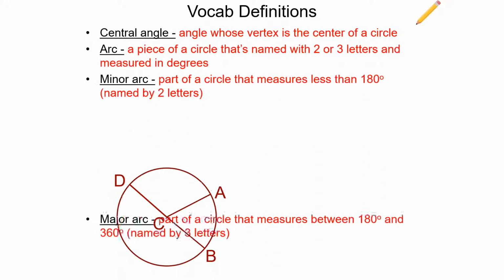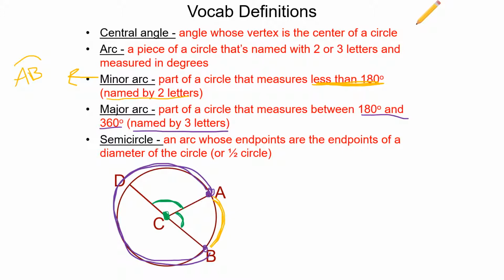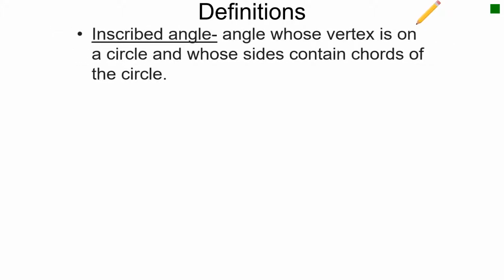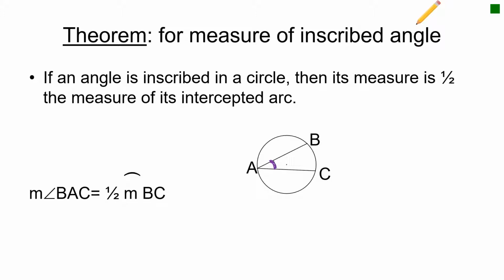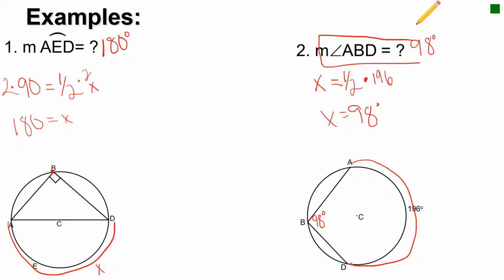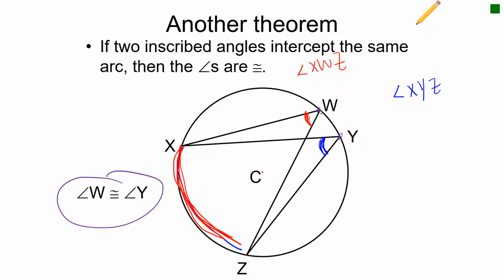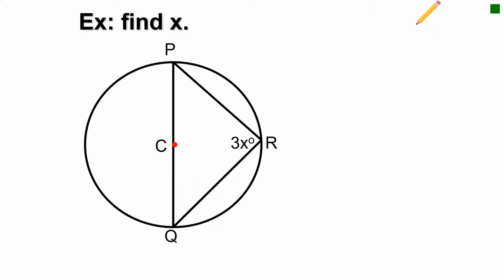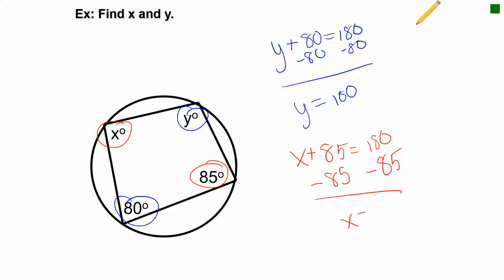Arcs, Angles, & Inscribed Angles in Circles